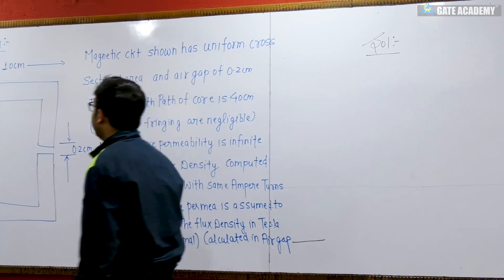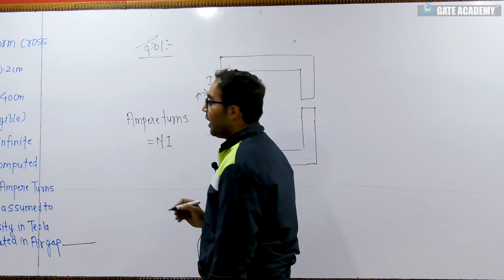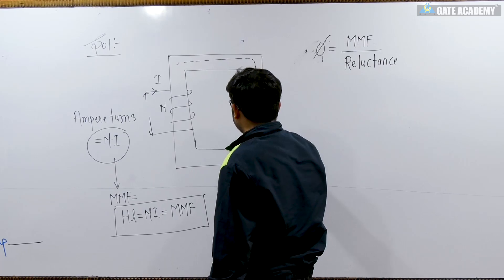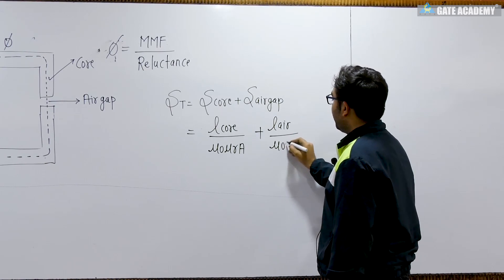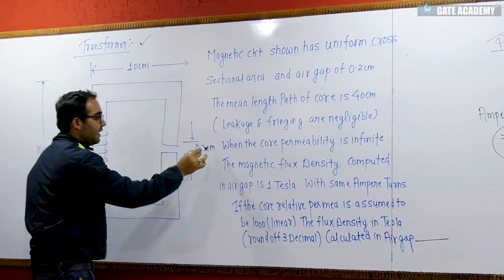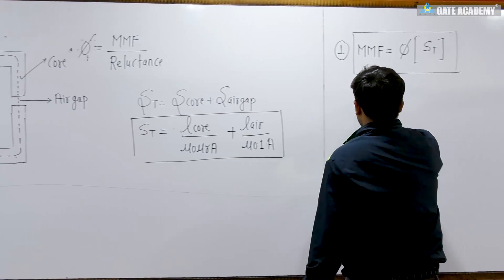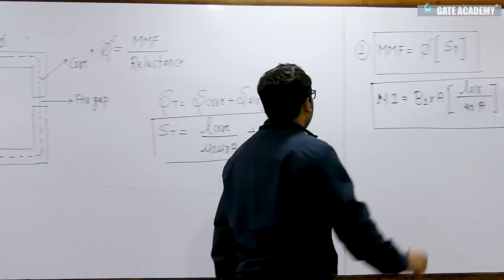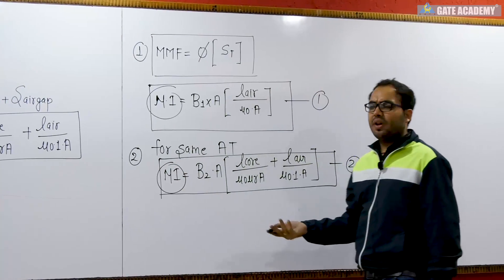1 | GATE 2019 SOLUTIONS | EE | TRANSFORMER